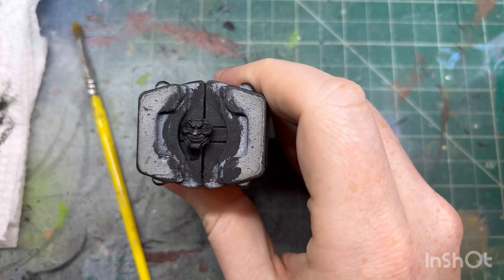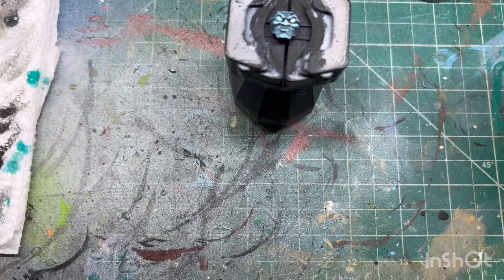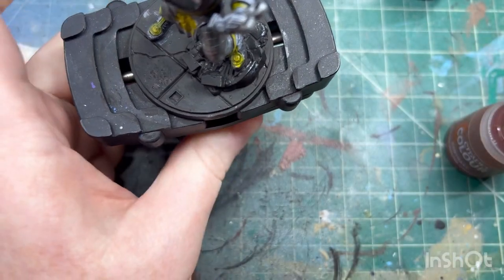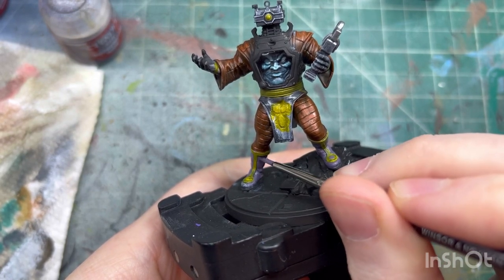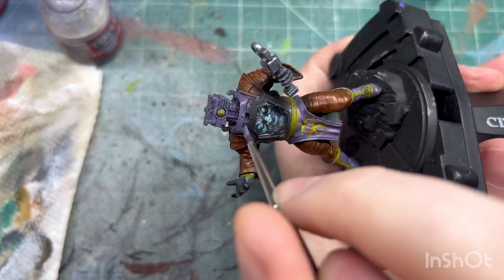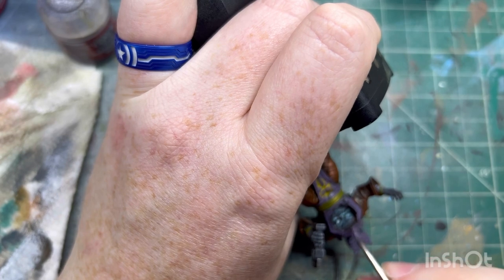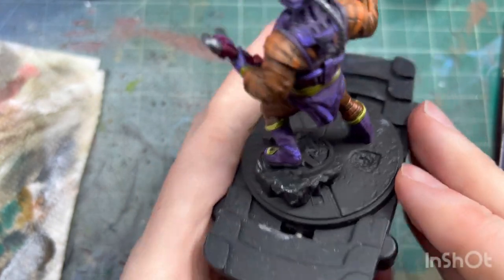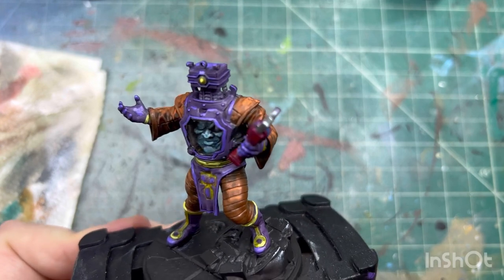Painting: Arnim Zola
In this video we paint Arnim Zola from the Marvel Crisis Protocol miniatures game.